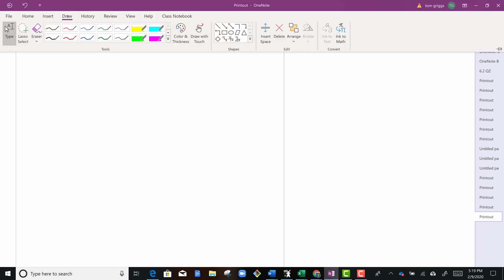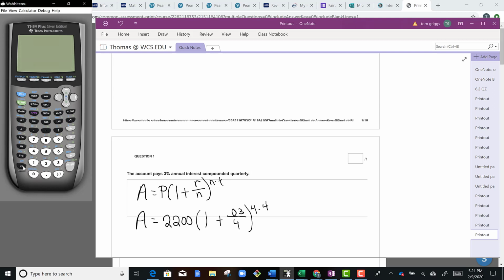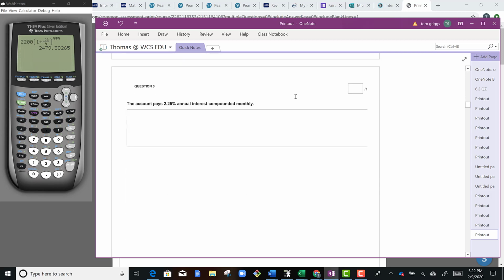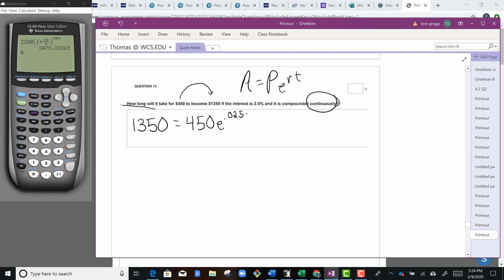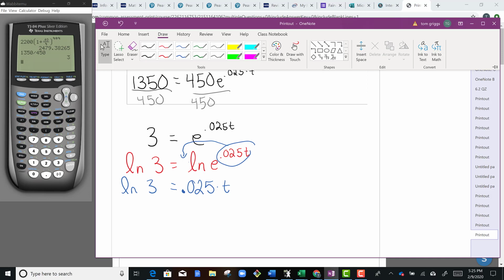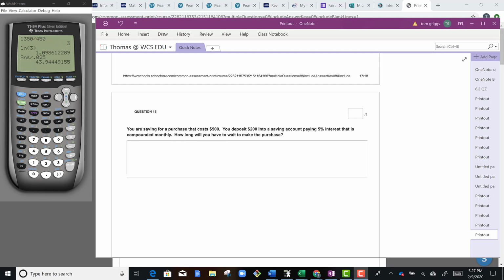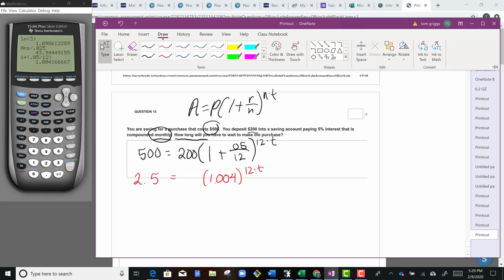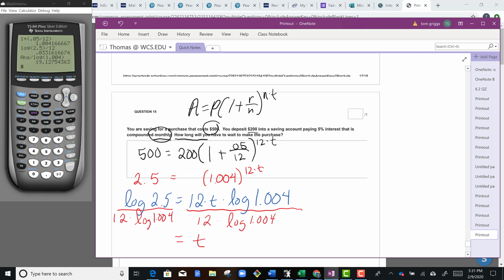HW Help! Interest Models